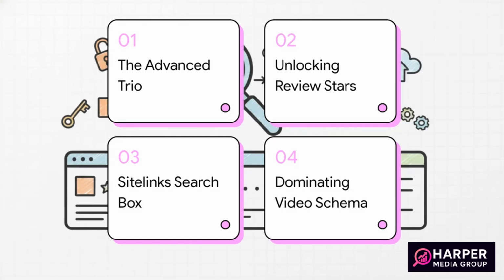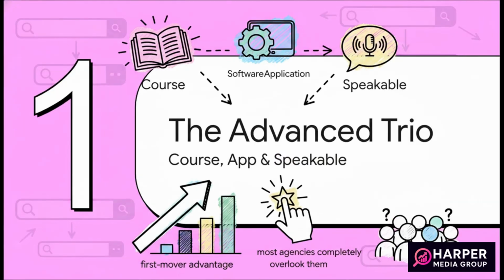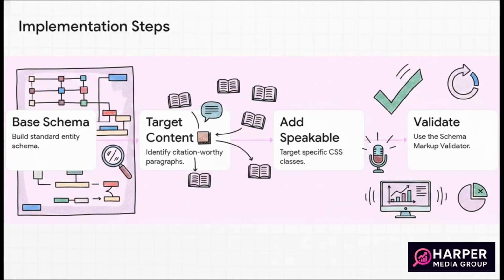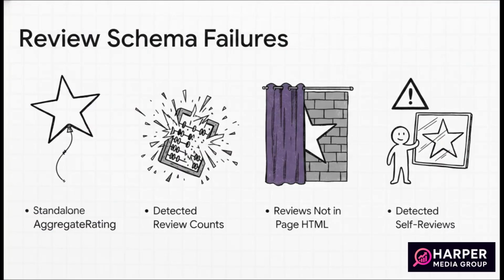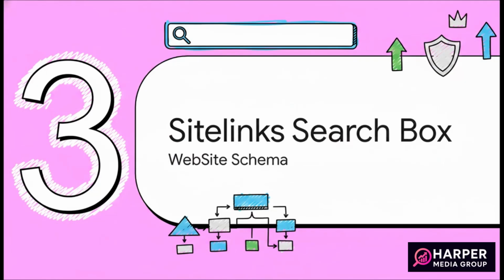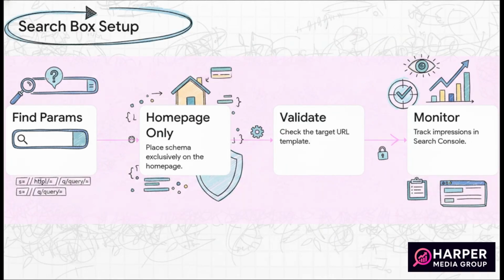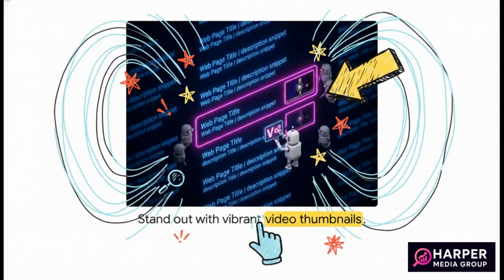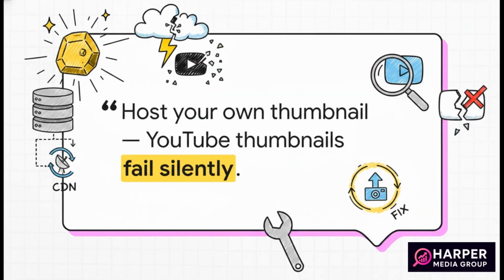Explainer Video - The Rich Results Unlock Series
🏆 Stop Leaving Visual Real Estate on🏆 Stop Leaving Visual Real Estate on the Table — The Advanced Schema Playbook
Schema isn't invisible background code that only your dev should care about. It's how you claim visual dominance on the search results page, generate immediate user trust, and send direct citation signals straight into Google's AI systems.

The difference between a boring blue link and the authoritative answer in AI search comes down to one thing — advanced schema implemented perfectly.

Your roadmap for this explainer:
🎓 Section 1 — The Advanced Trio: Course, App & Speakable Schema
These three schema types have the highest opportunity-to-competition ratio in structured data right now. Most agencies overlook them entirely — which hands you a massive first-mover advantage. The most common agency failures during audits:

Software Application — defaulting to generic or unsupported app categories instead of Google's approved vocabulary
Course Schema — hitting the basics but missing hasCourseInstance logic, which is what actually details the price and schedule
Speakable — either ignored completely or broken by using overly broad CSS selectors like generic paragraph or div tags

The fix for speakable: target the specific CSS classes applied exclusively to your most important direct-answer paragraphs. Specificity is the secret ingredient. You're not flagging every word on the page as an AI citation — you're shining a spotlight on the exact paragraphs that answer a searcher's question.

Insider secret: Speakable is one of the most under-implemented schemas in existence — and one of the most valuable for AI search. Almost nobody is using it right now. Implementing it today is an undeniable first-mover advantage.

Implementation SOP for the trio:

Build the base entity schema
Identify 2–3 citation-worthy paragraphs
Add the speakable entity targeting the specific CSS class
Validate — use the Rich Results Test for course and software, and the Schema Markup Validator for speakable (the Rich Results Test does not support speakable)

Typical implementation time: 1–2 hours per template.
⭐ Section 2 — Unlocking Review Stars
Aggregate rating is the ultimate CTR-boosting trust signal — but getting stars to actually appear is where most implementations fail. The four silent killers:

Aggregate rating dropped as a standalone entity instead of nested inside a supported parent like a product, local business, or course Review count in the code diverging from what's visibly on the page Reviews hidden behind third-party JavaScript widgets Googlebot can't read Self-reviews — Google algorithmically suppresses them with no manual appeal process. The reviews must come from identifiable third parties. Perfect code will still never show stars if this rule is violated.

The fix sequence: verify reviews render in visible HTML, nest aggregate rating inside a supported parent entity, include ratingValue and bestRating, ensure review counts update dynamically from your database, and validate the nesting in the Rich Results Test.

🔍 Section 3 — The Sitelinks Search Box
This feature lets returning visitors type a query directly on the search results page and drop straight into your internal search results — bypassing navigation entirely and dramatically reducing friction. Implementation takes about 30 minutes. The fatal error most agencies make: applying website schema to interior pages. Website schema belongs exclusively on the homepage. The critical reality check — perfect code only grants eligibility. Google's decision to display the sitelink search box depends on your site's overall brand authority, organic traffic volume, and entity signals. It's an earned privilege, not a guaranteed deliverable.

🎬 Section 4 — Dominating With Video Schema
A video thumbnail in a sea of plain blue text links is an absolute click magnet. And for self-hosted videos, video schema is effectively the only way to make them visible in Google's video search index. The most common diagnostic failures:

The takeaway: Course, software, speakable, review stars, sitelinks, video thumbnails — each one is an unclaimed competitive advantage most agencies walk right past. Which one are you going to implement first?

🏢 Harper Media Group delivers white-label Technical SEO, Structured Data, Schema Architecture, and AI Search Optimization for digital agencies worldwide — the exact implementation playbooks in this series are what they deploy under your brand.